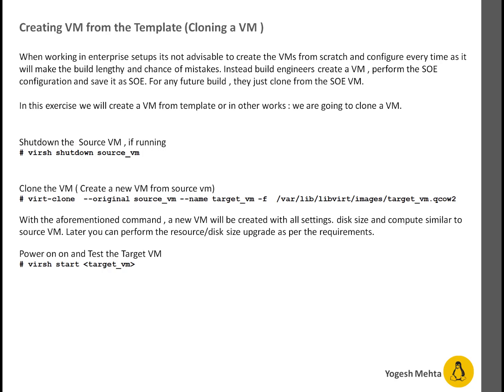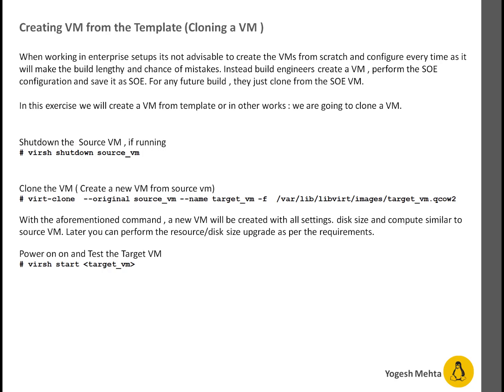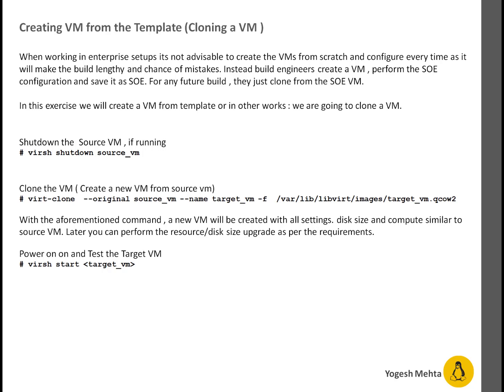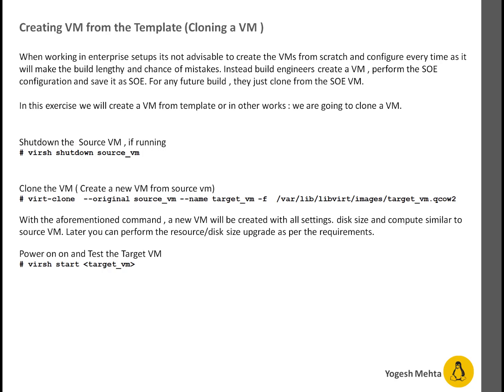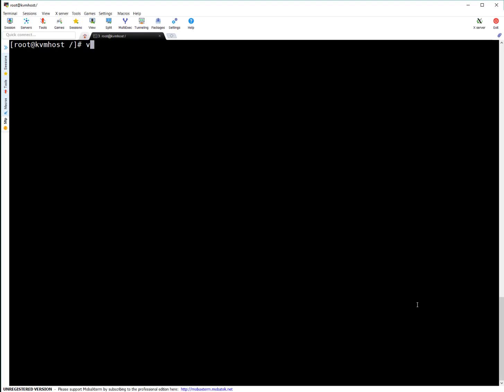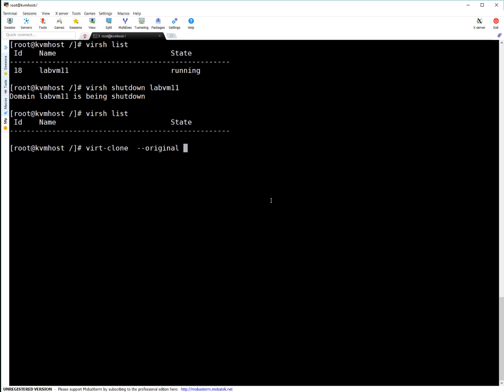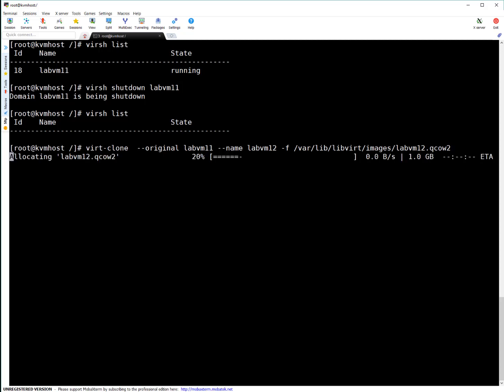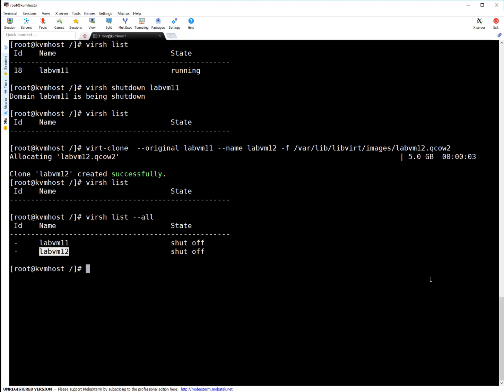KVM | Cloning a Guest VM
When working in enterprise setups its not advisable to create the VMs from scratch and configure every time as it will make the build lengthy and chance of mistakes. Instead build engineers create a VM , perform the SOE configuration and save it as SOE. For any future build , they just clone from the SOE VM.

In this exercise we will create a VM from template or in other works : we are going to clone a VM.

Shutdown the  Source VM , if running
# virsh shutdown source_vm

Clone the VM ( Create a new VM from source vm)
# virt-clone  --original source_vm --name target_vm -f  /var/lib/libvirt/images/target_vm.qcow2

With the aforementioned command , a new VM will be created with all settings. disk size and compute similar to source VM. Later you can perform the resource/disk size upgrade as per the requirements.

Power on on and Test the Target VM
# virsh start target_vm

Watch the video for details :